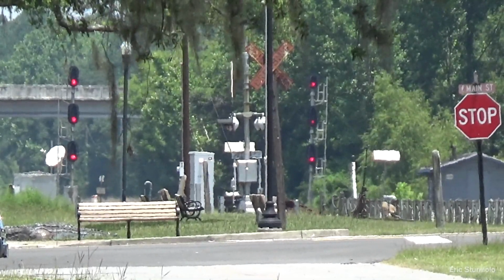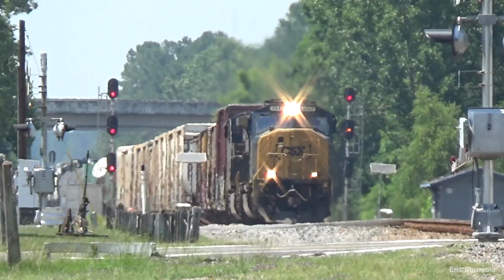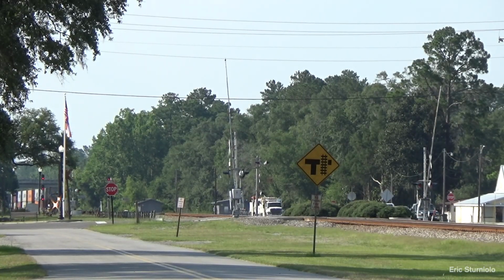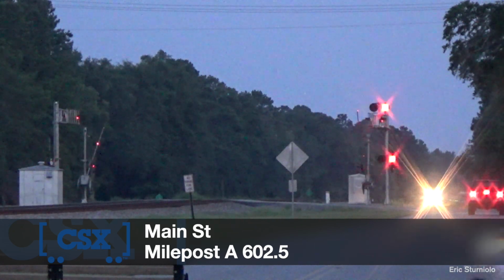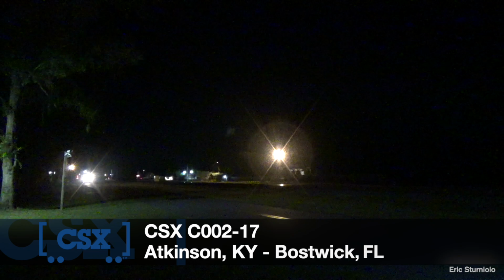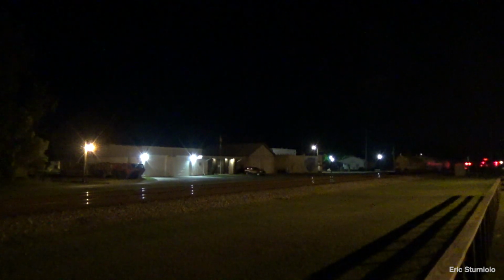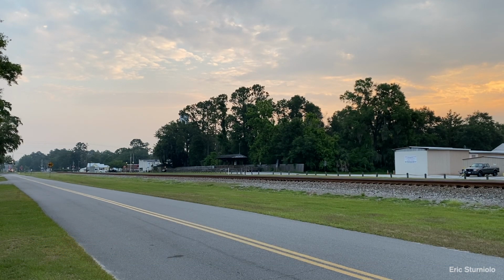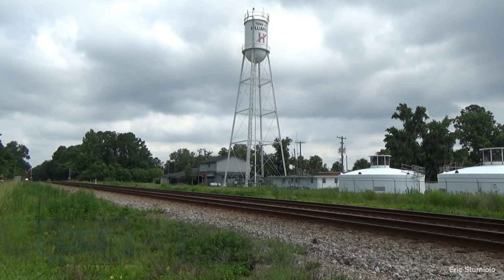Hot Mainline Freight & Burgers on the Barbie - June 23-24, 2022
My dad and I take on the 100°F heat on our annual "Father/Son Trip 2022" back to the Folkston & Jacksonville areas for some high iron action. Part 1 of this trip takes us to Peake's Cabin, and another 24 hours along CSX's busy A Line before driving south the following day into Florida for our "beach day" and having hopes to catch a little FEC action.